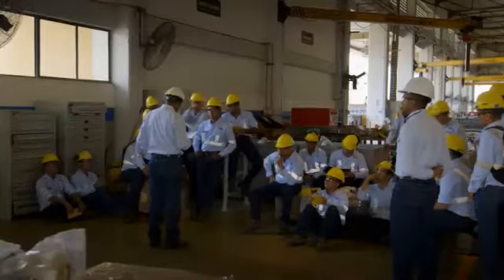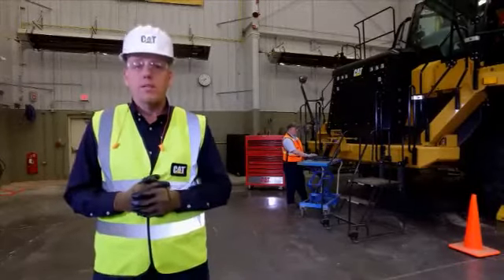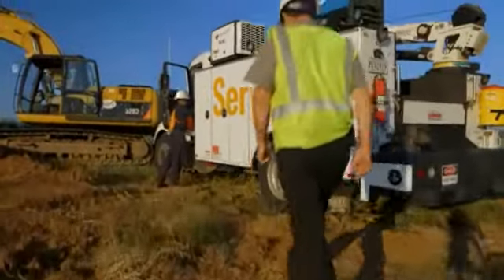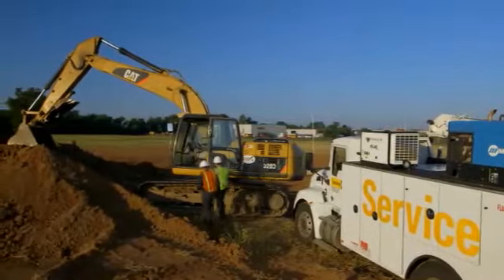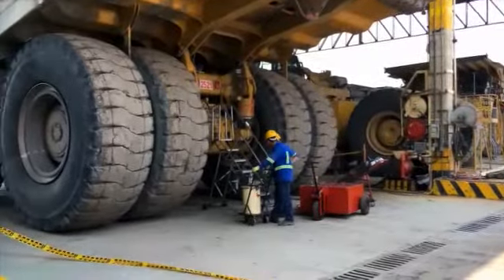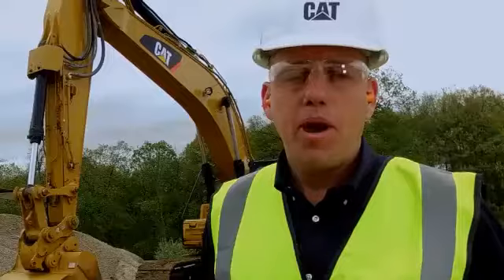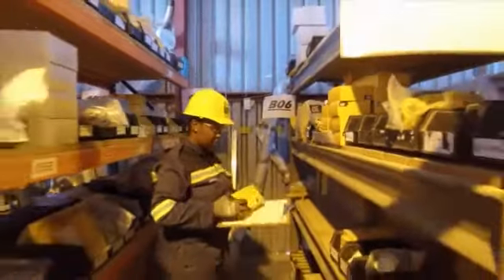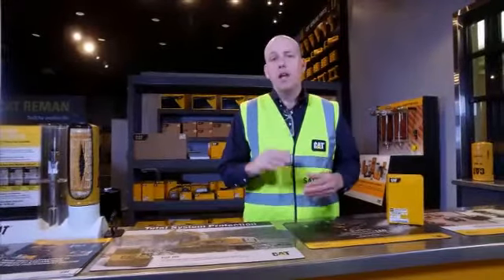9639 Dealer Safety Message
At Caterpillar we take safety seriously. We do everything we can to ensure that everyone makes it safely home, every day. Our safety services can assist you in making sure your organization adapts a culture that is dedicated to zero-incident performance. We can help you learn and implement industry best practices, continuous improvement processes, and the latest technology which can help to see, mitigate, and manage risk.

We offer safety consulting, fatigue and distraction management, safety technology, training and products, resources, and operations and maintenance manuals that can help you on your journey to the safest work environment possible.

Gregory Poole Equipment Company was founded on April 1, 1951. With headquarters in Raleigh, North Carolina, Gregory Poole became the Cat construction equipment dealer for eastern North Carolina. Since that time, the company has expanded its operations to 19 locations providing sales, rental, parts and service for construction, agriculture, forestry, lift systems, marine power, on-highway transportation, compressed air and electric power generation equipment in the eastern parts of North Carolina, South Carolina and Virginia.